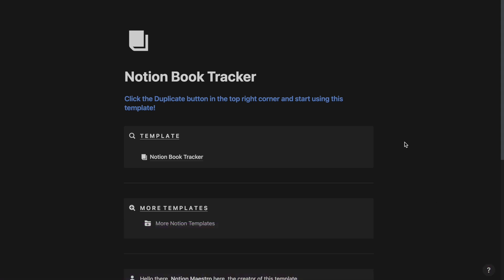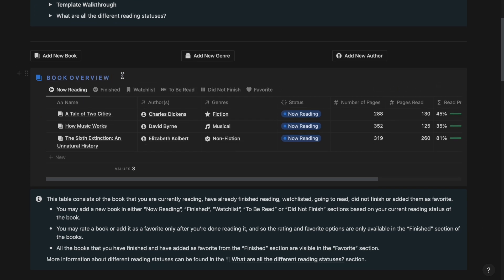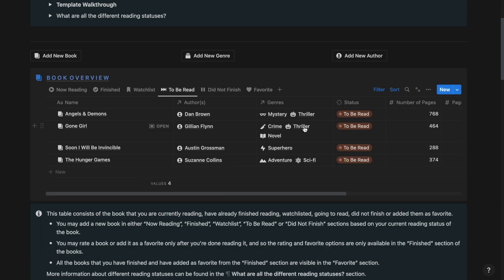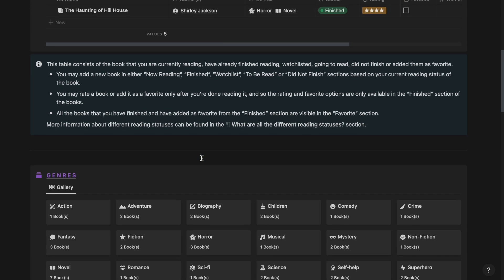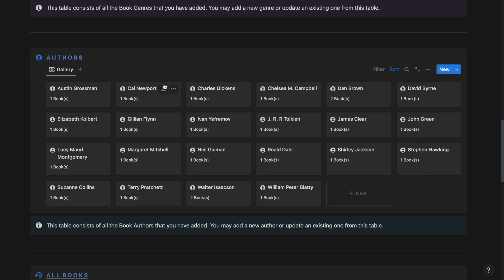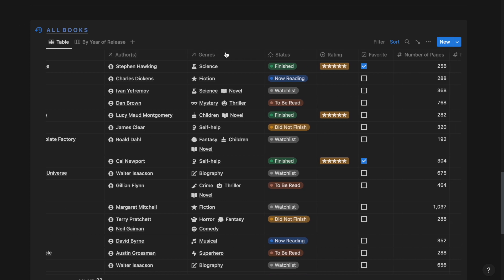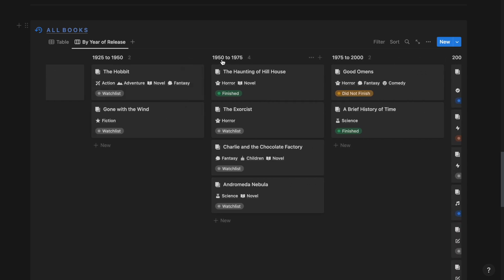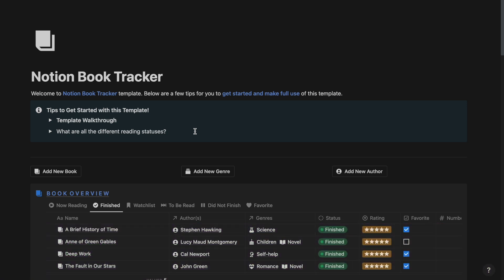Notion Book Tracker - FREE Notion Template | Track Books Using Notion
Hey everyone, in this video, I'm going to talk about Notion Book Tracker - FREE Notion Template | Track Books Using Notion